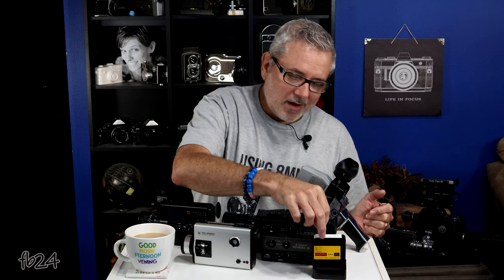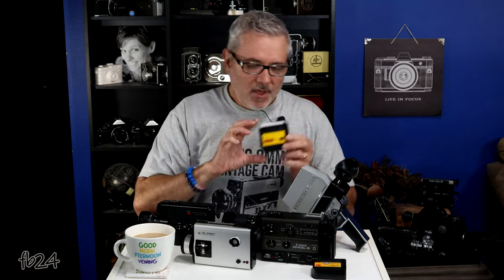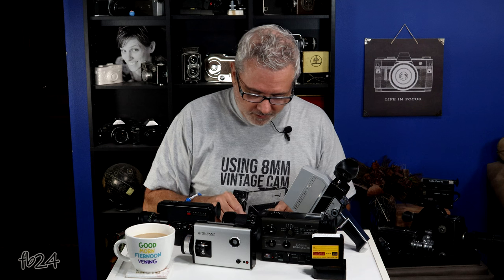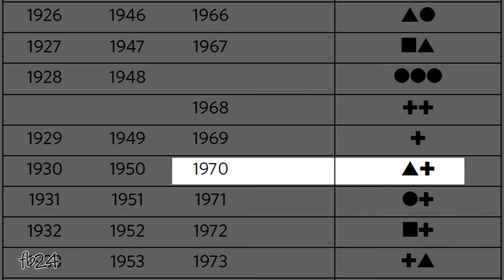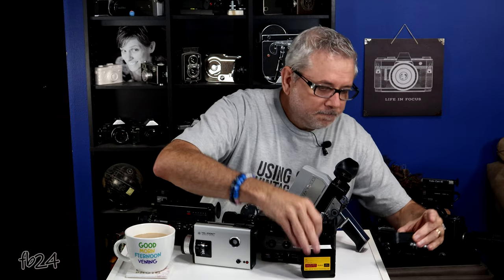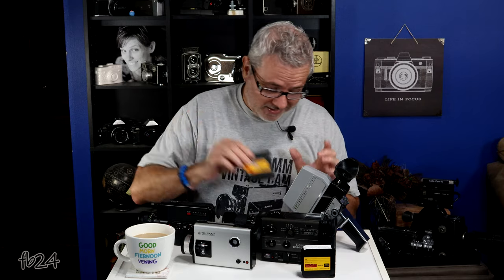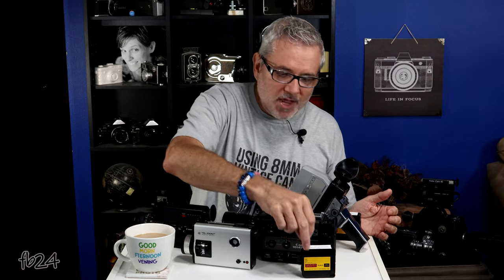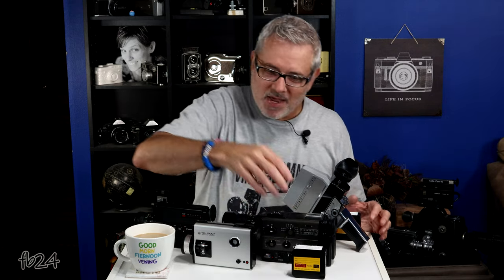20 Super 8 Cameras - 1 Roll of Film | Kodak Plus-X 7276 + Ektachrome 100D Bonus | Filmboy24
This is my 3rd installment in multiple cameras with 1 roll of film! Love doing these! Which one is your favorite?

Equipment I used to make this YouTube Video:
Neewer LED-NL660 Light Kit
BOYA BY-M1 Microphone

My Livestream Camera:

Logitech C922X Pro